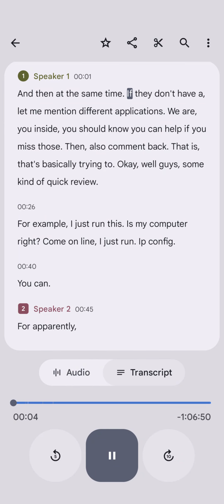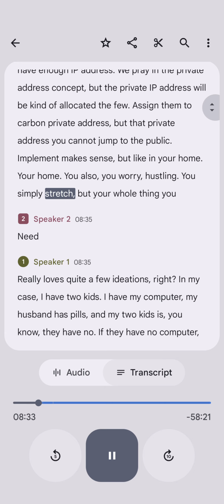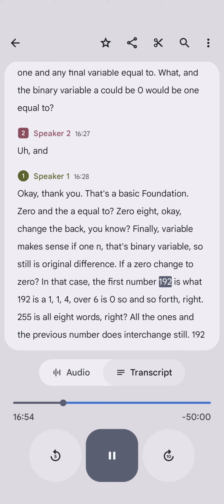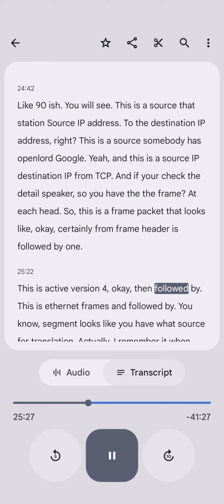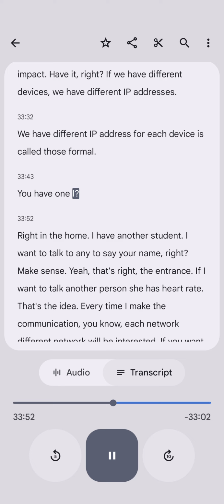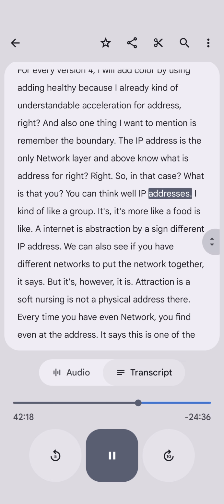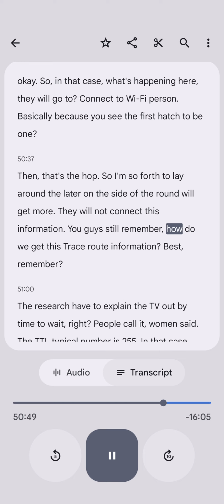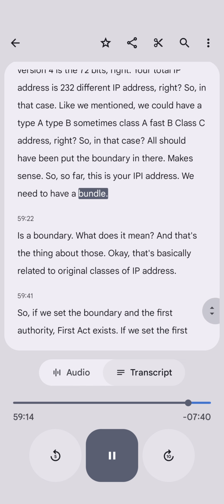ELEG 6315-P01 - Information Networks – Day 4 | Week 2 (02-17-2025) Part 2